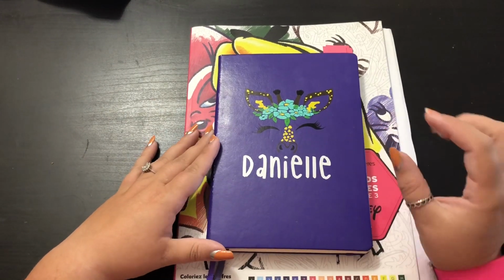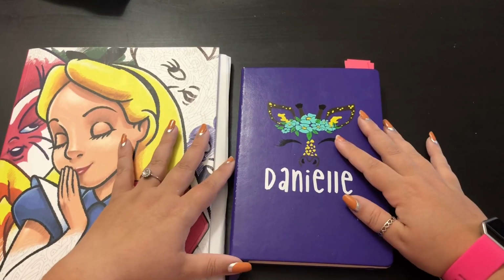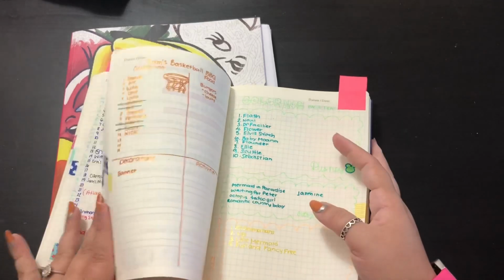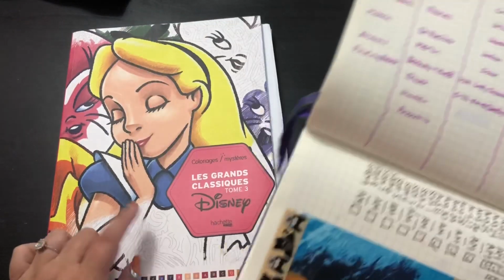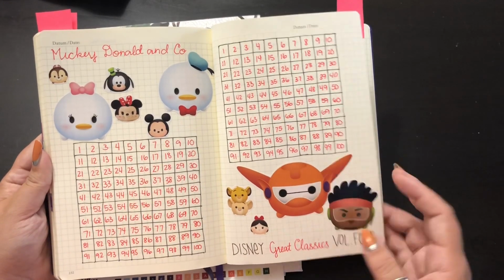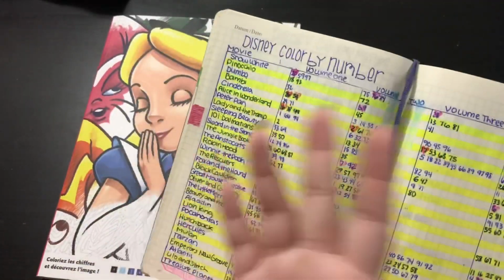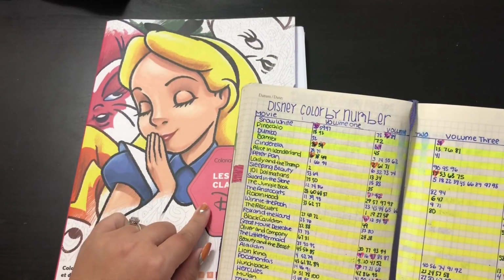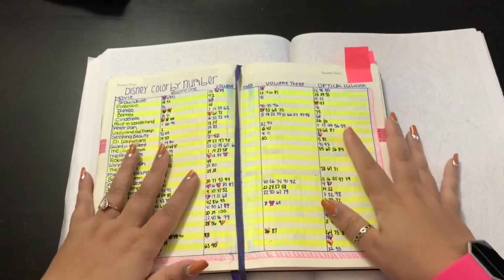How I Track My Coloring Pages!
Using my bullet journal!